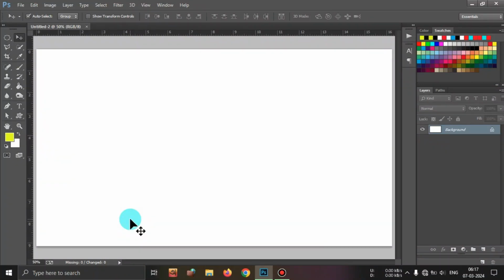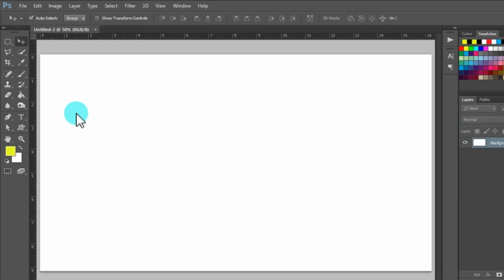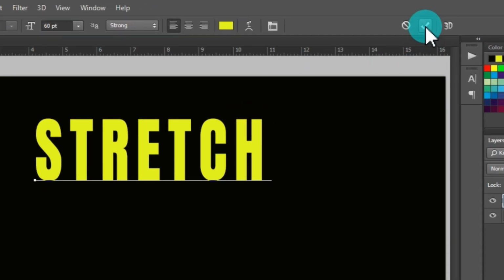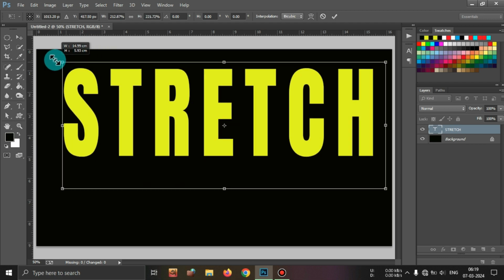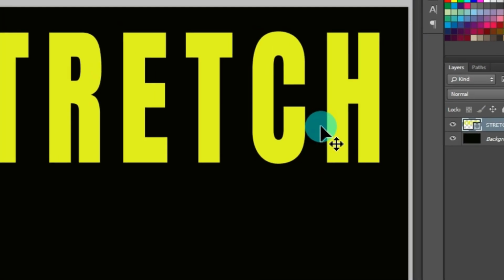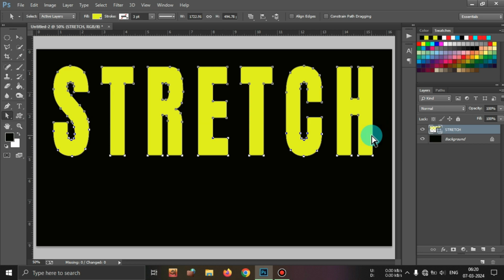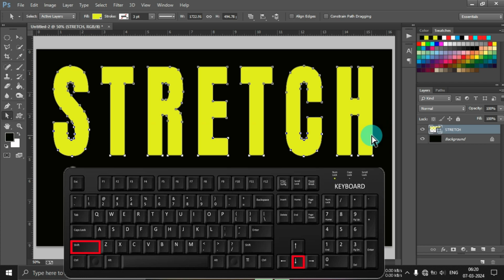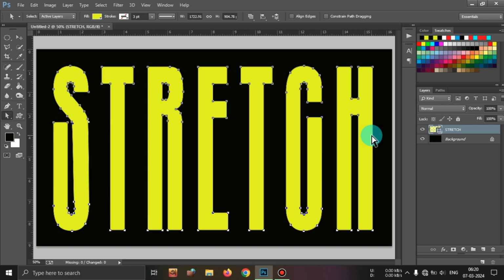Photoshop Stretch Text | 1 Minute Photoshop Tutorial | Stretch Text Effect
photoshop stretch text | 1 minute photoshop tutorial
  In this video I shall explain step by step process of
How To Create A Stretch Text Effect in photoshop .
1 minute photoshop tutorial
 photoshop stretch text
stretching text in photoshop
how to create stretched text effect in photoshop
 1 minute photoshop
 Stretch Text Effect Photoshop
 how to  photoshop stretch text
text effect photoshop
text effects in photoshop
photoshop tutorials
Edit Smartly .